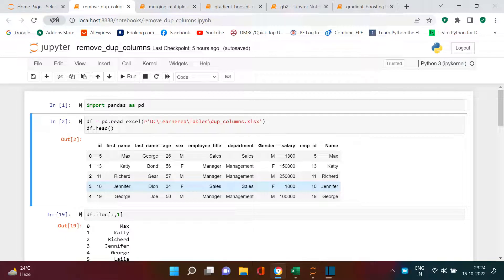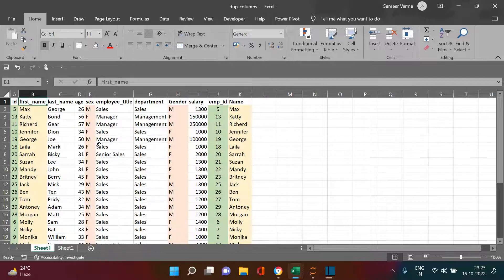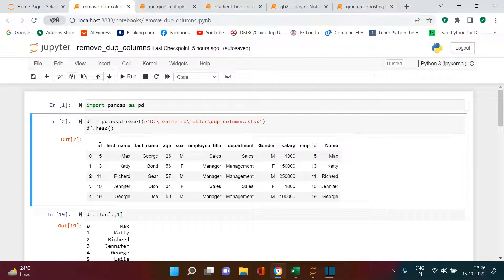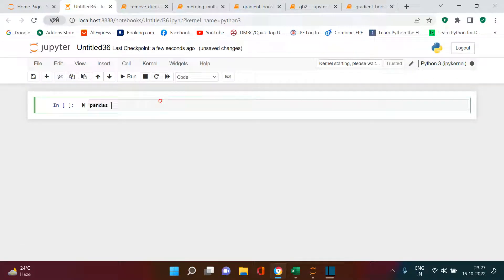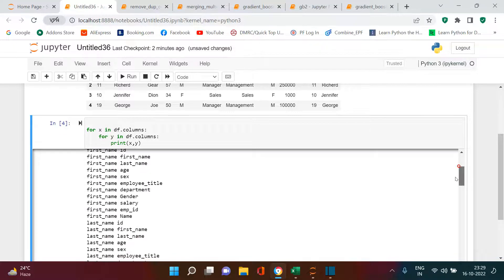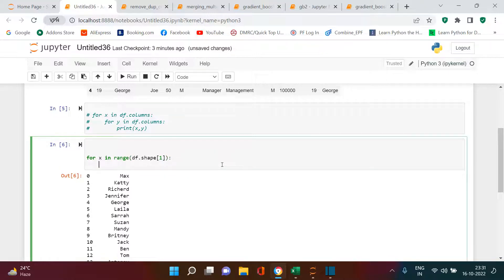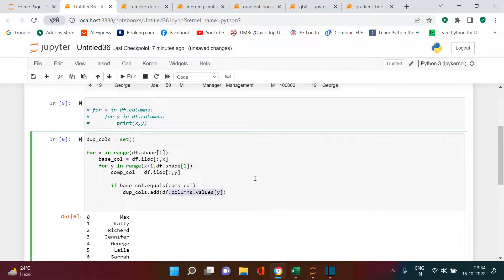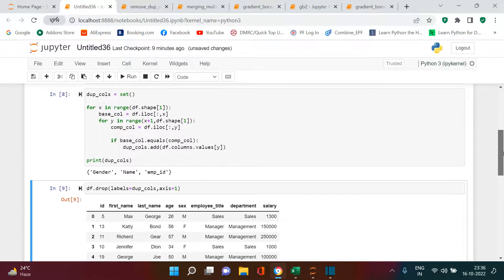Remove Duplicate Columns from a Pandas DataFrame Automatically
We usually learn to remove the duplicate rows but what if we get the duplicate columns, how we goanna get rid of that.. that's exactly what we goanna learn in this video.

Tags -
Remove Duplicate,
Remove Duplicate Columns,
Removing Duplicate Columns from Pandas DataFrame

You can download the data used in the video, using -
File Name - dup_columns.xlsx